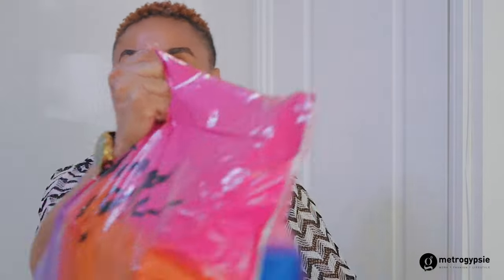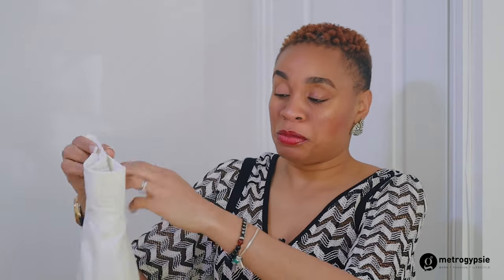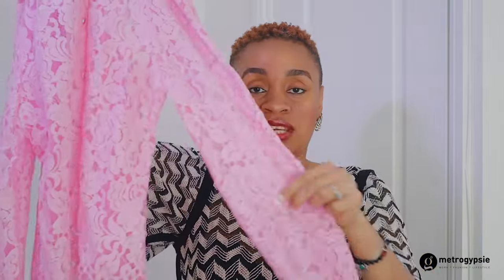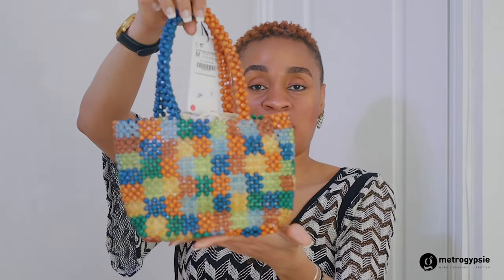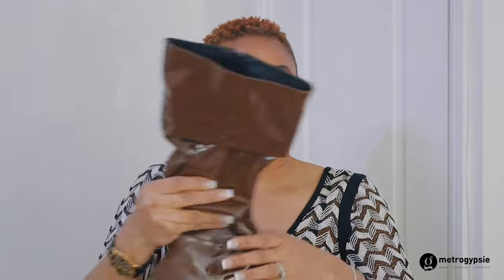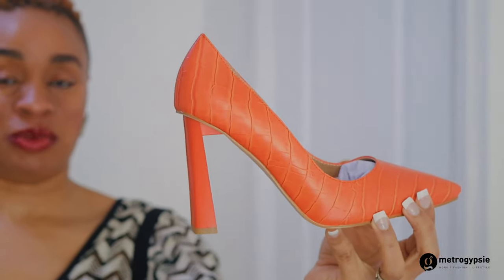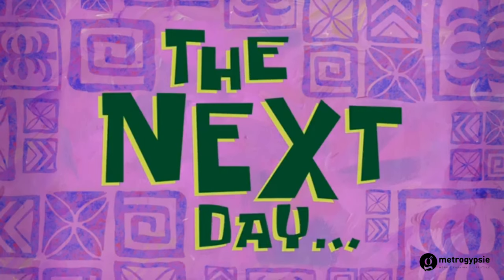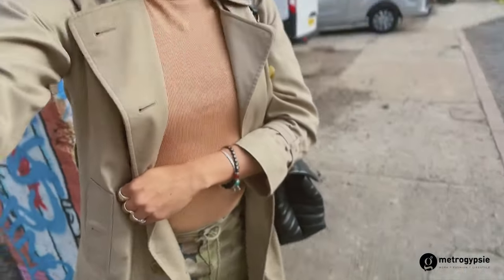LONDON VLOG | ZARA Haul - Best Graffiti Spot in London + How To Style a PeterPan Dress | metrogypsie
✅this video contains so much. a ZARA haul 2022, a Nastygal and

TIMESTAMP
start - 0:00
intro - 00:39
zara unboxing - 07:14
referring other videos - 08:00
nastyagal unboxing - 09:18
river island haul - 11:58
best graffiti location in London - 13:38
other cute London photo spots - 14:55
how to style a Peter Pan collar dress - 17:09
end - 17:20
✅Shopping Links:
ZARA
▶ Blazer - 2766/878
▶ Trouser - 2639/707
▶ Green Trousers - 6929/401
▶ Pink shirt - 7484/065
▶ Bodysuit - 5039/453 (similar)
▶ Beaded purse - 6229/910

 Nastygal
▶ Orange Heels

River Island
▶ Camo pants